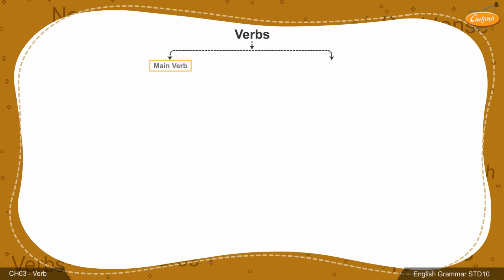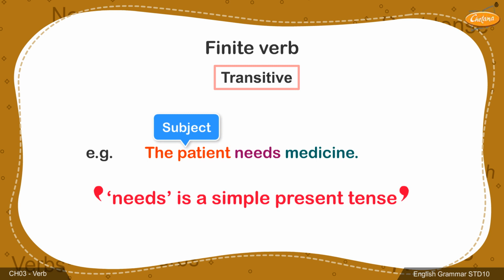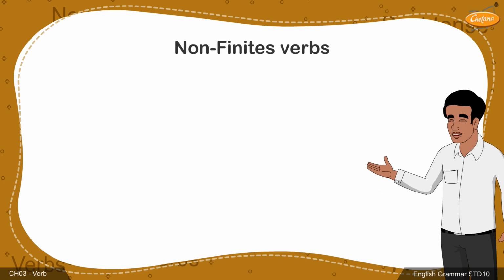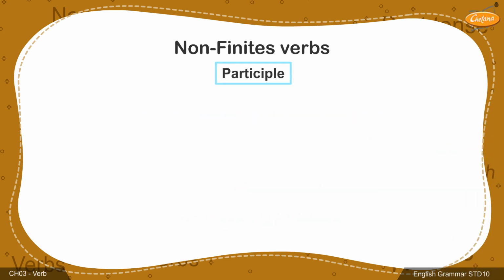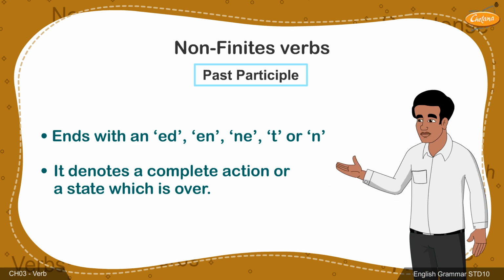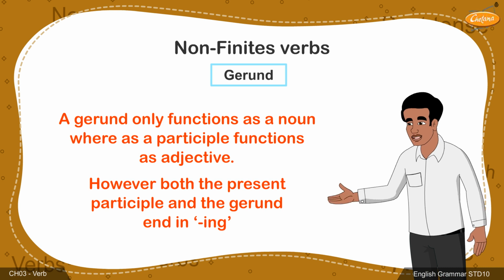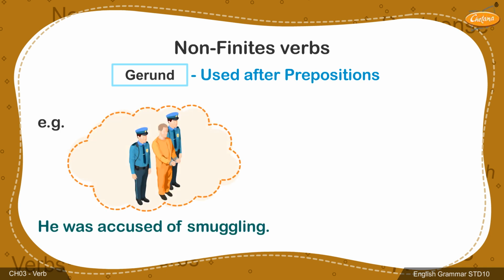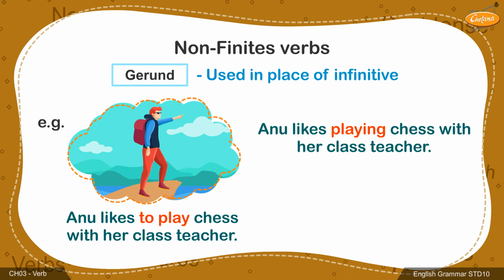CPEG10 GR CH03 Verbs